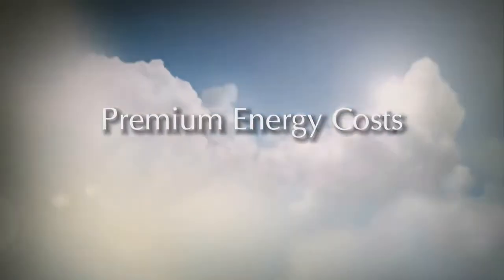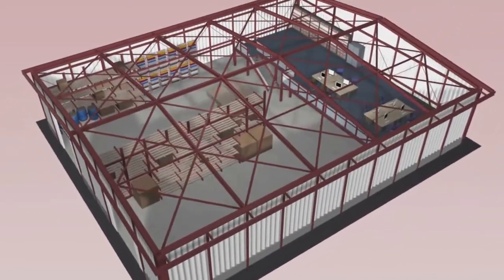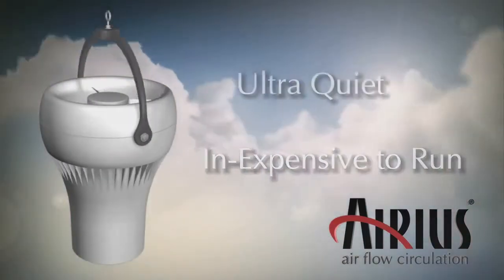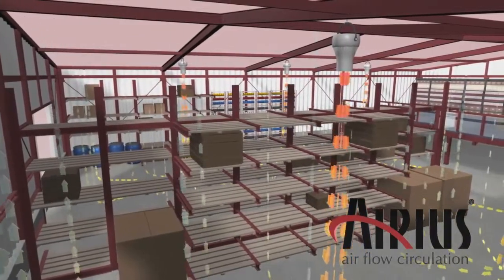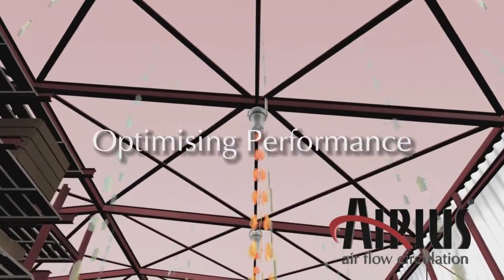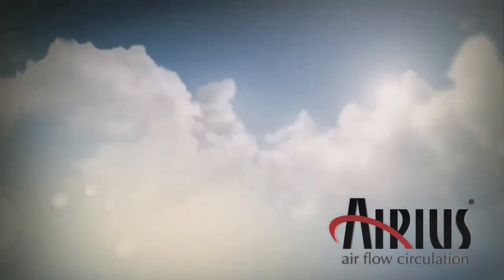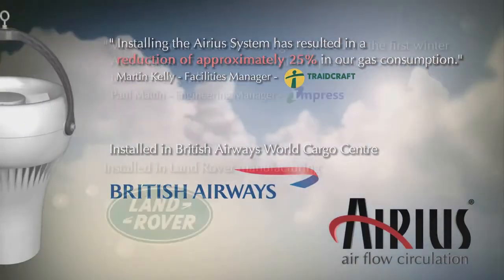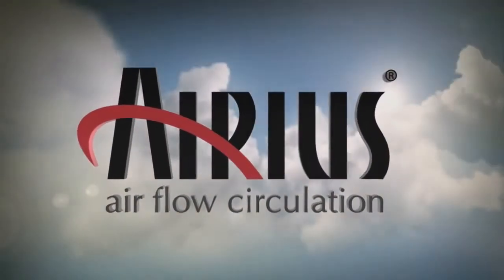Airius Thermal Destratification Fan - Optimise your heating - ItDoesTheJob.com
Airius Air Destratification Fans are some of the best in the market - producing savings of up to 30% or more.

They can be retrofitted to efficiently redistribute air, maintaining even temperatures: increasing comfort, and reducing heating and cooling costs.